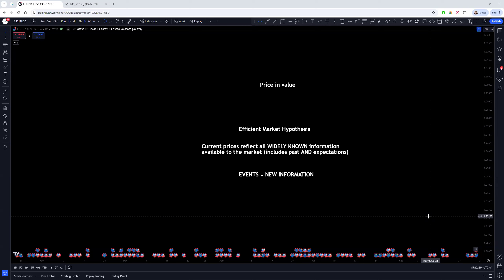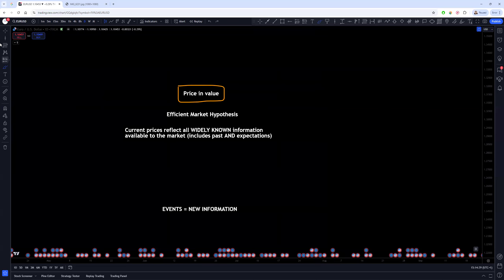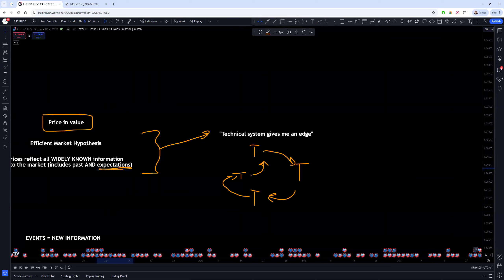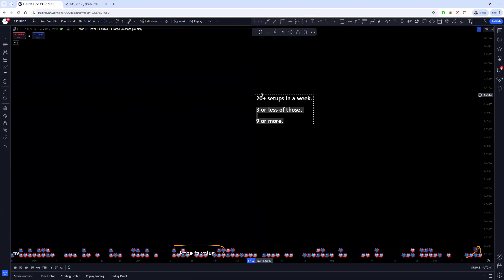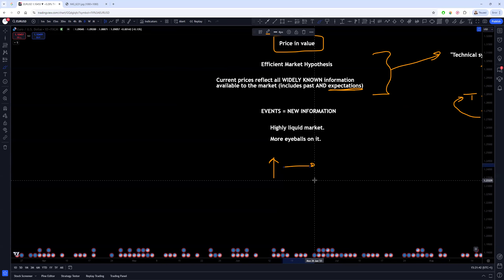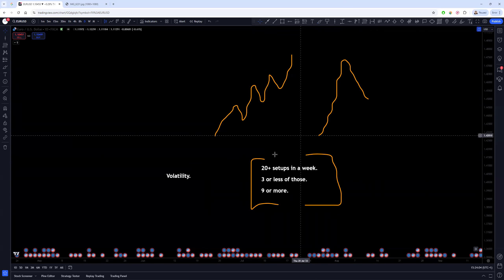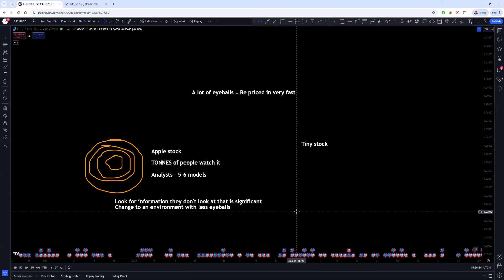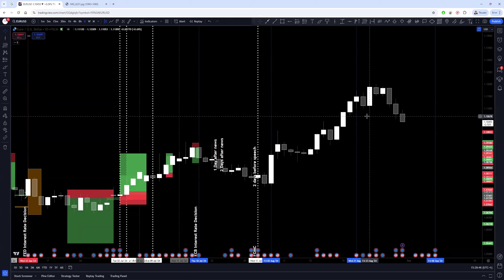Biggest Trading Lessons After 7+ Years Trading